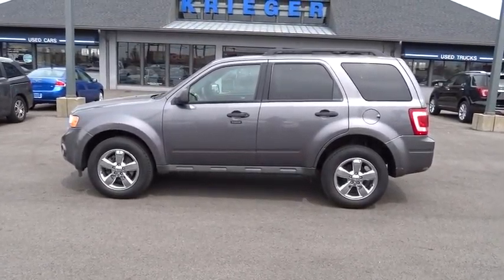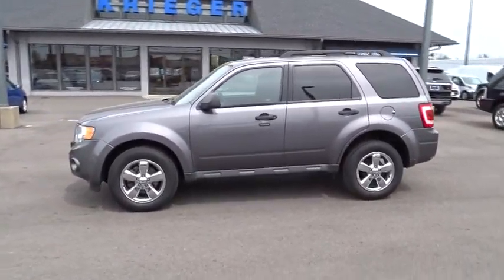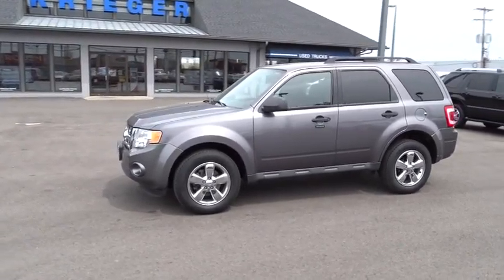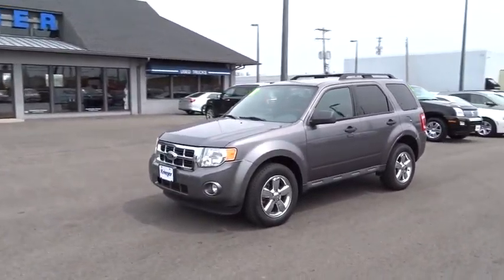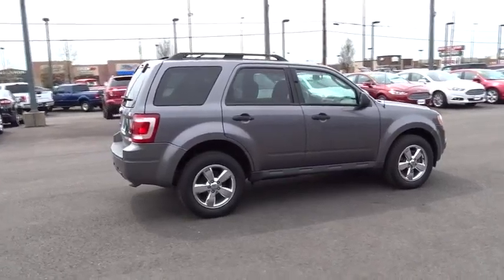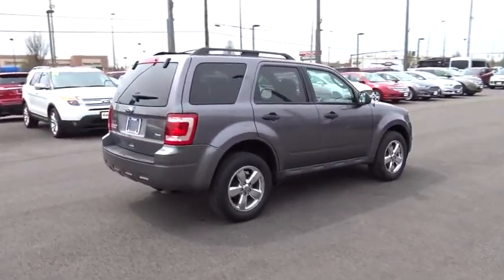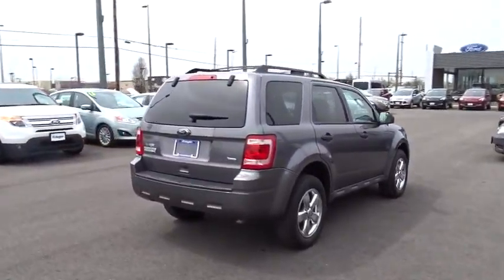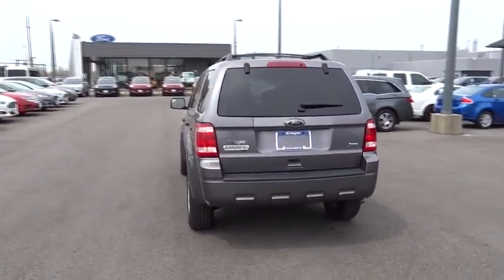2010 Ford Escape Columbus, Delaware, Westerville, Gahanna, New Albany, OH K60531A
2010 Ford Escape

Krieger Ford
1800 Morse Road

*CarFax One Owner! This Ford Escape has some wonderful comfort and convenience features including: *Satellite Radio* *Power Seat *4WD* *Aux Audio Input* *Automatic Headlights *Keyless Entry *NHTSA 5 STAR CRASH RATING!* *a Multi-Point Inspection* *Oil Changed *Brake Inspection *Tires Rotated